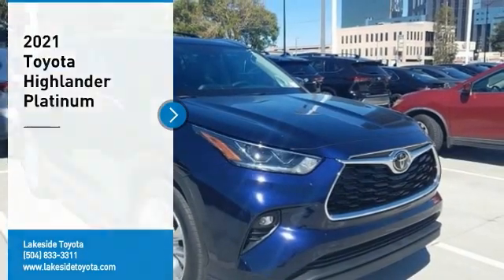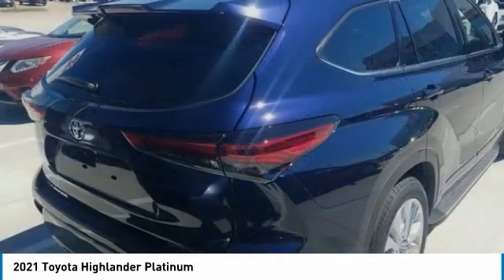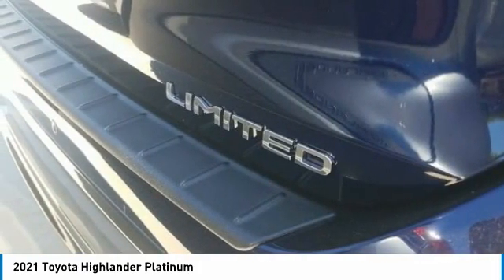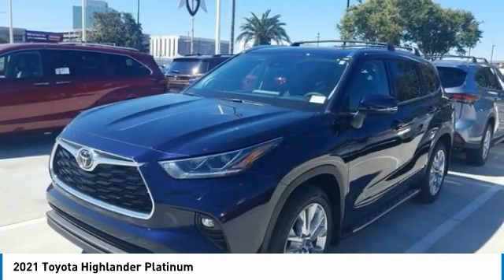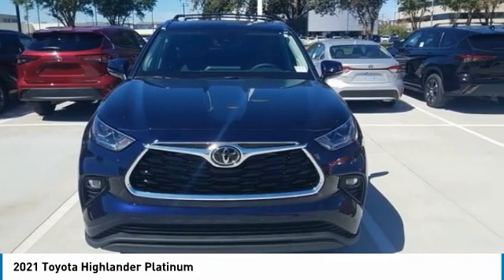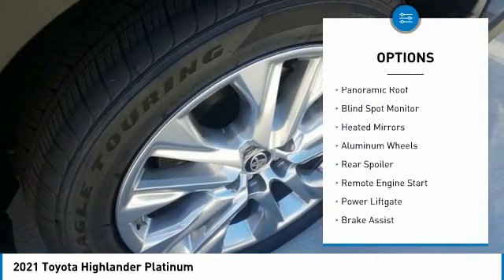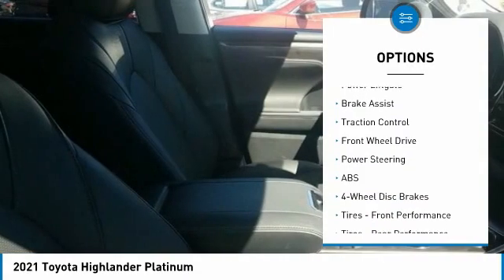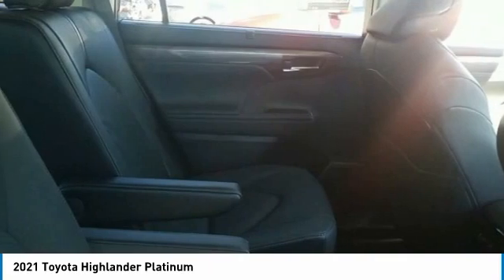2021 Toyota Highlander Metairie LA ML3171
2021 Toyota Highlander Platinum

Lakeside Toyota
3701 North Causeway